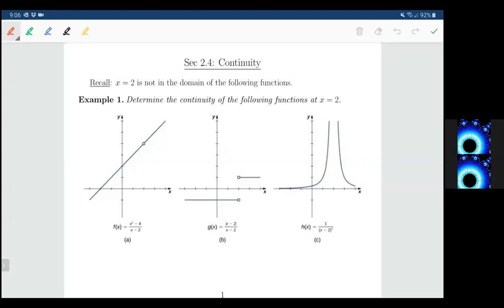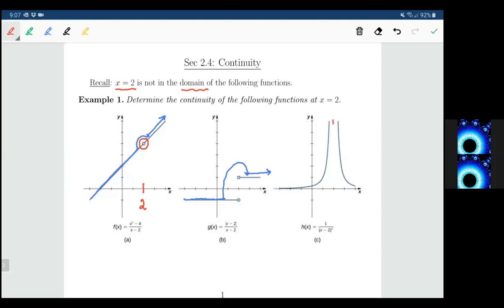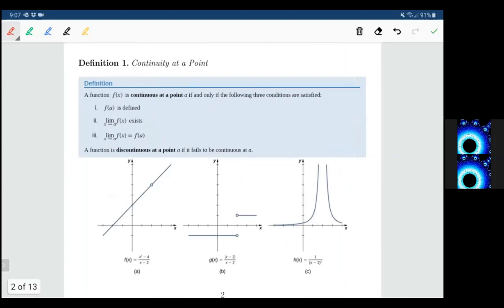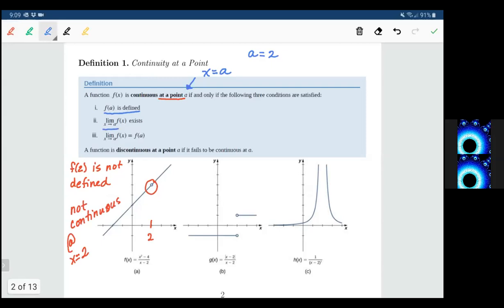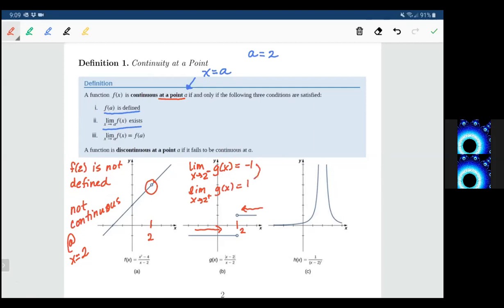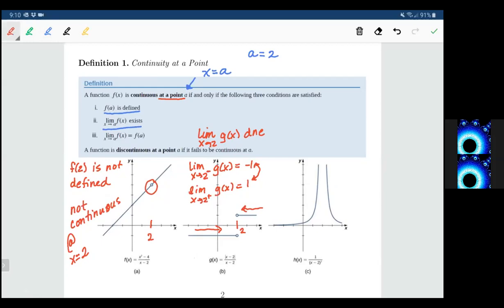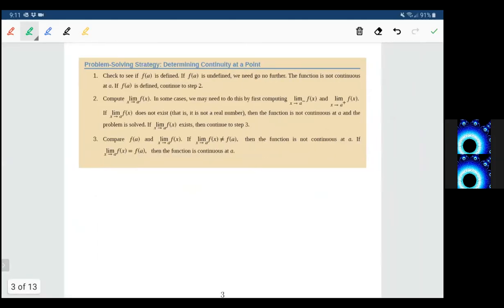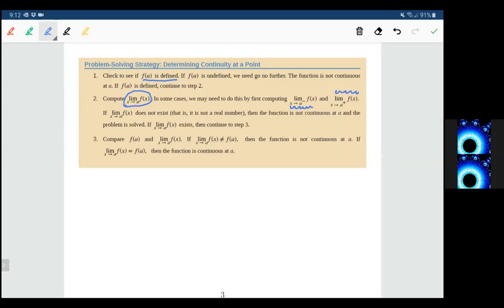Definition of Continuity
Criteria for continuity of a Function at a point.